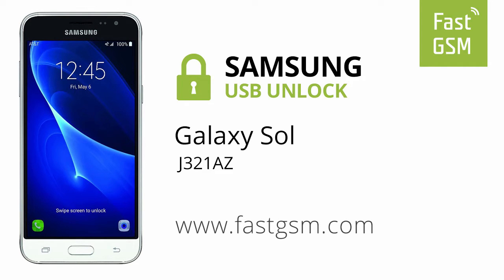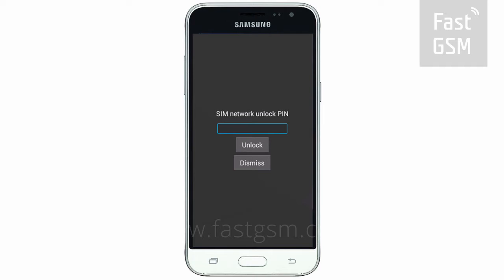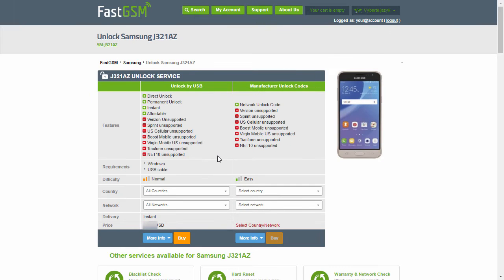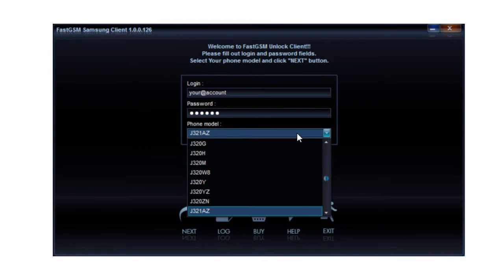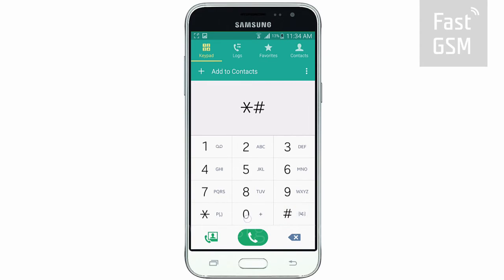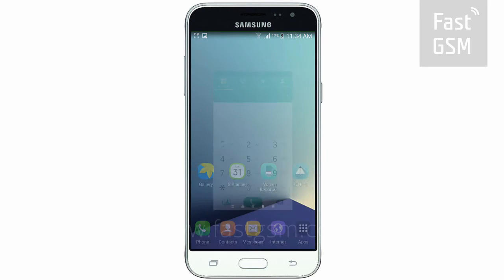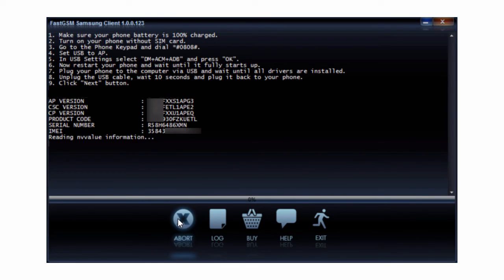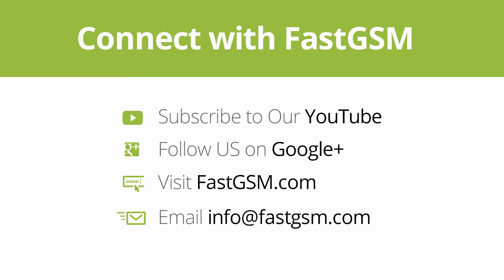How To Unlock Samsung Galaxy Sol by USB Unlock Software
Need Samsung Galaxy Sol USB unlock quickly? Unlocking Samsung Galaxy Sol with FastGSM’s easy to use service can relieve you of all your troubles.

Your phone will be unlocked forever after you use our unlocking Samsung Galaxy Sol service inspite of having to update your phone’s software or hard reset, etc.

Use for a low cost and reliable experience to unlock Samsung Galaxy Sol than what is offered elsewhere. Your network provider can charge more than $50 USD and is exactly the same service supplied by FastGSM.

Step By Step How To Samsung Galaxy Sol:

1. Make sure your Galaxy Sol edge battery is 100% charged.
2. Go to the Phone Keypad and dial *#0808#.
3. Set USB to AP.
4. In USB Settings select "DM+ACM+ADB" or "RNDIS+ACM+DM+ADB" and press "OK".
5. Now restart your phone and wait until it fully starts up.
6. Plug your Galaxy Sol edge to the computer via USB and wait until all drivers are installed.
7. Unplug the USB cable, wait 10 seconds and plug it back to your phone.
8. Launch FastGSM Samsung Client, enter your login, password and select your Samsung model number.
9. Hit the NEXT button
10. After you Samsung Galaxy Sol edge is unlocked, you can unplug your device.
11. Congrats your Galaxy Sol edge phone is now permanently unlocked!

You can download FastGSM Samsung Client software for Samsung Galaxy Sol

Use one of the most dependable cell phone unlocking services around, FastGSM.com has been unlocking phones since 1999 with exceptional results. Able to support phones from around the world with an experienced and enthusiastic staff. FastGSM.com is there for you when you need your phone unlock codes. for factory unlock codes, unfreeze codes, cell phone unlock codes and more.